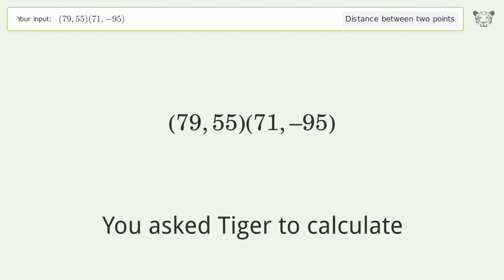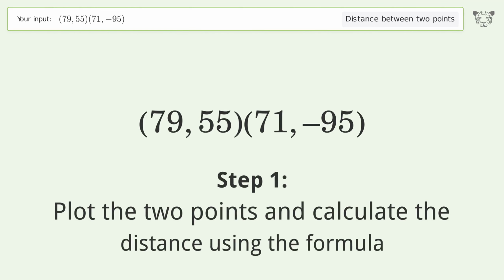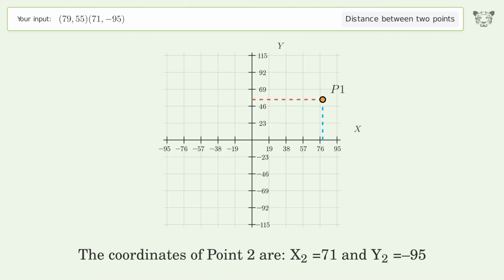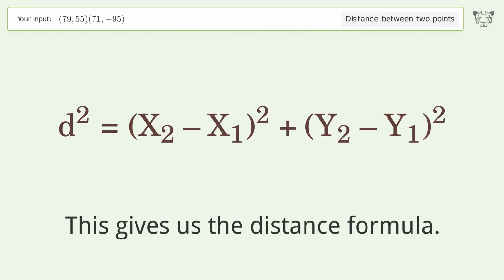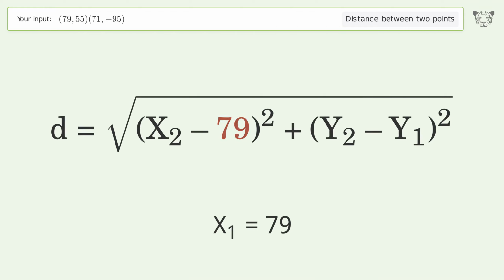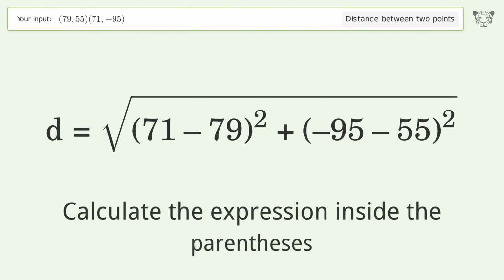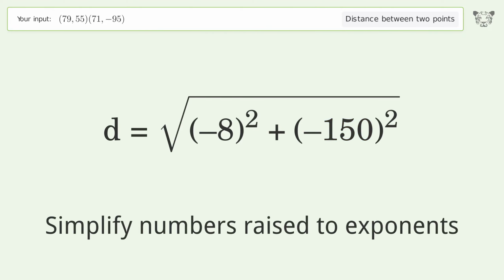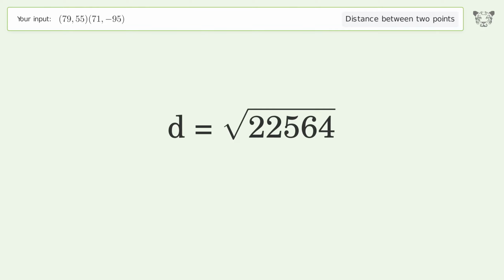Find the distance between two points p1 (79,55) and p2 (71,-95): Step-by-Step Video Solution